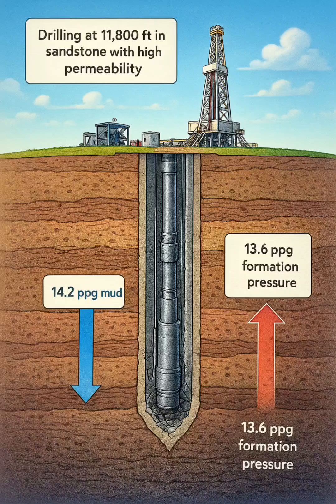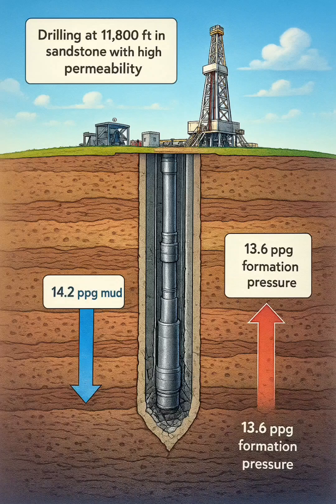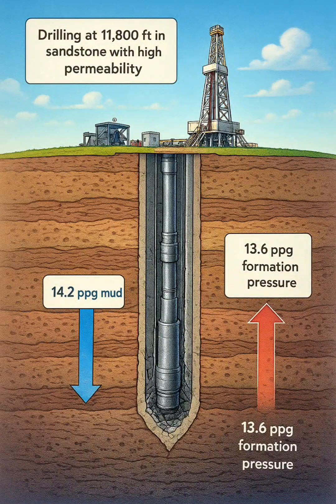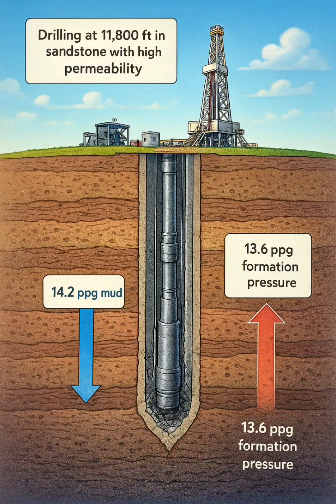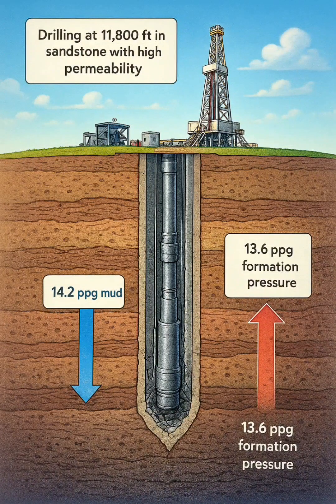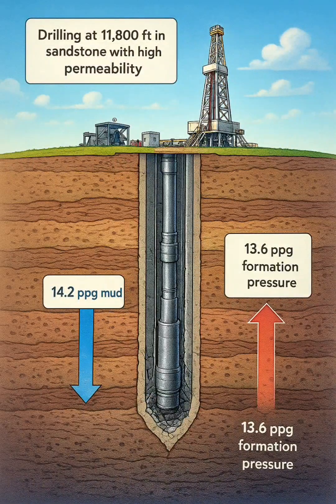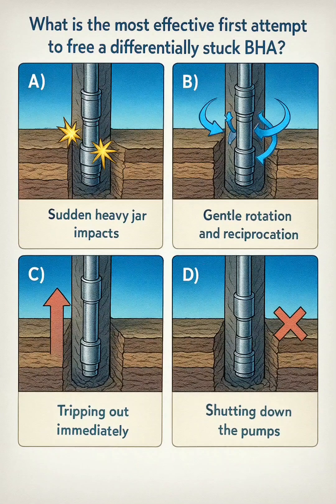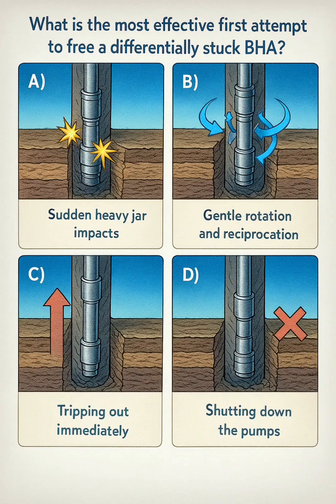Freeing Differentially Stuck BHA Q7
During drilling at 11,800 ft, the rig crew faces a sudden increase in torque and drag while working through a high-permeability sandstone formation. The drill string becomes stuck, and the team must decide on the safest and most effective first attempt to free the BHA. In this video, we explore how the crew analyzes surface parameters, assesses downhole conditions, and selects the right recovery approach.

📘 Part of the Stuck Pipe Quiz Series — watch the scenario, think through the options, and test your decision-making skills in real drilling situations.